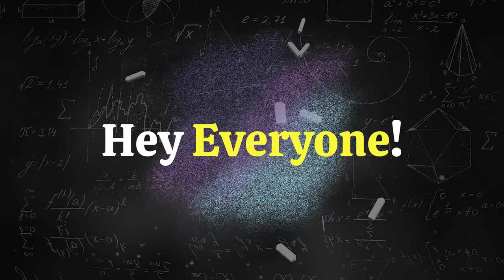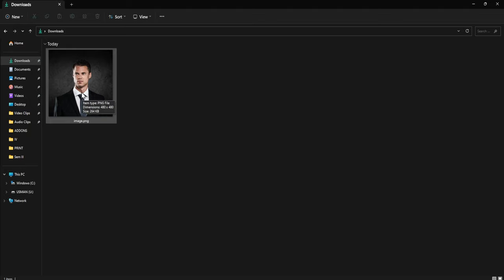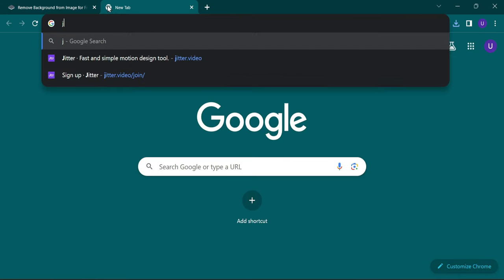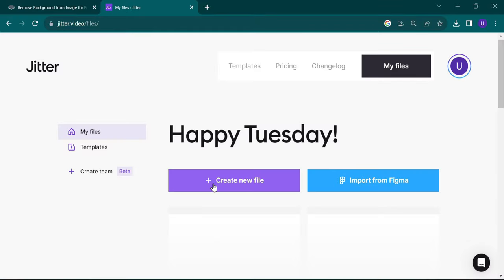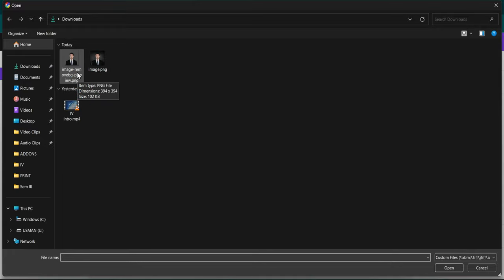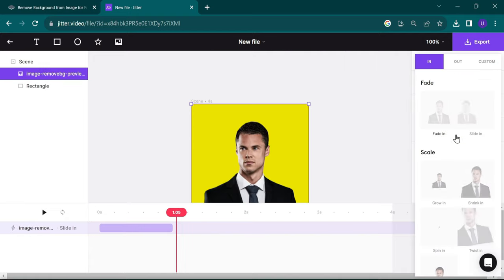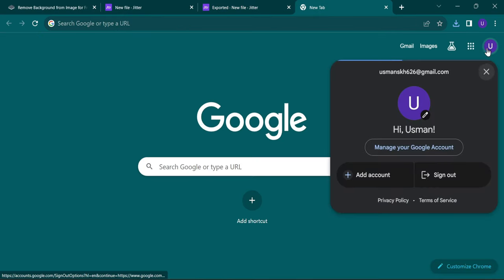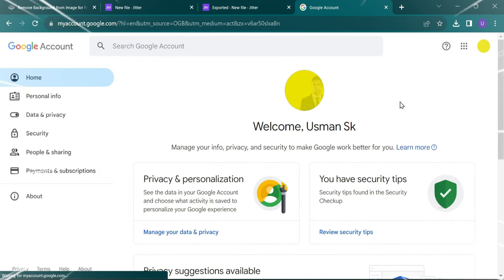Animated Profile Picture for Google Apps | Gmail, Classroom, Drive, Docs, Photos etc.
Welcome to JK Educare! In this step-by-step tutorial, I'll guide you through the process of creating your very own animated profile picture for your Google account. Whether you want to add a touch of creativity to your online presence or simply stand out, I've got you covered.

In this video, you'll discover:

Step 1: Selecting Your Image: I'll guide you through the process of choosing the perfect image as the foundation for your animated profile picture.

Step 2: Removing Background of Your Image: I'll show you how to effortlessly remove the background of your selected image using a fantastic online tool.

Step 3: Creating the Animated GIF: Get creative as I show you how to add animation and flair to your profile picture with ease.

Step 4: Exporting Your Animated Profile Picture: Once your animation is perfected, I'll walk you through saving it in the right format for Google profiles.

Step 5: Setting It as Your Google Account Profile Picture: Finally, I'll demonstrate how to set your newly animated masterpiece as your Google account profile picture, making your online presence truly unique.

Whether you're an aspiring content creator, a professional looking to stand out, or simply someone who wants to add a dash of personality to your Google account, this tutorial is for you.